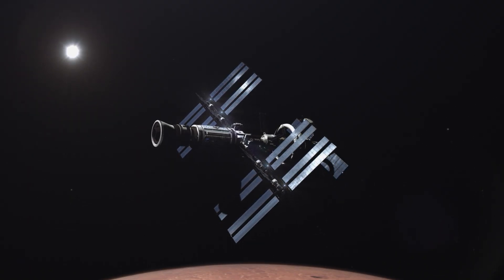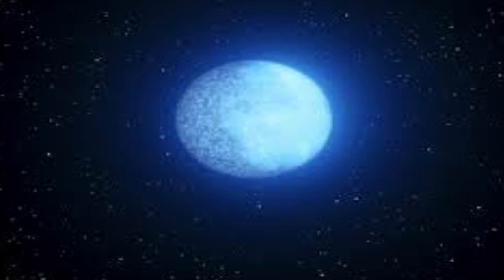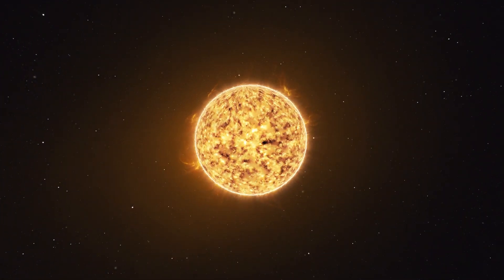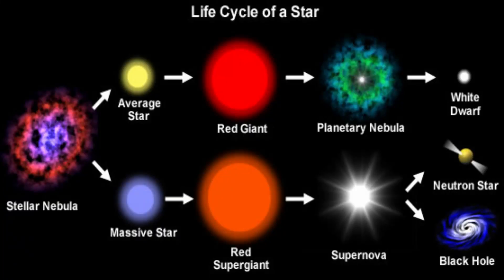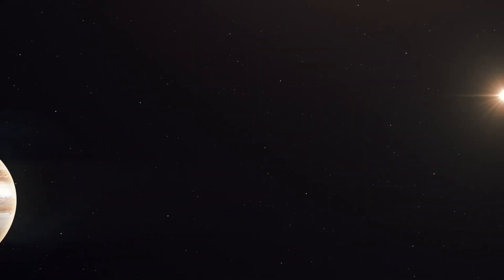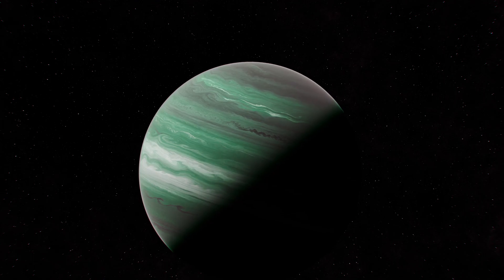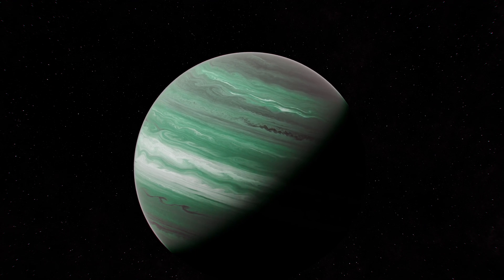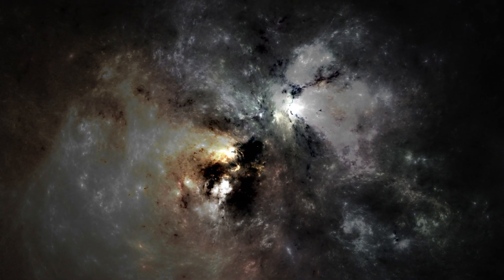Exoplanets Orbiting White Dwarfs Revealed by James Webb!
Embark on this fascinating astronomy journey! Discover with us the surprising revelation made by the James Webb Space Telescope: the direct detection of exoplanets orbiting two white dwarfs. This exciting episode of Space Today TV explores the implications of this discovery for the fate of planets during the transition from stars to white dwarfs, including insights into the future of our own Sun.

As we delve into the details of this historic discovery, we will understand how James Webb, with the help of the Miri instrument, operating in the mid-infrared, directed its gaze to the stars wd12 02232 and wd21 0582. With estimated ages of billions of years, these stars reveal candidates to exoplanets with masses comparable to the gas giants in our solar system.

Still in the candidacy stage, these celestial bodies present the exciting possibility of giving us a unique view of what might happen to the planets when the Sun becomes a white dwarf. However, definitive confirmation awaits additional observations during James Webb cycle two.

The magnificence of this discovery is highlighted by the fact that James Webb was able to capture direct images, providing a unique approach to exoplanet research. Scientists are in the confirmation phase, planning new observations that could reveal more about these intriguing exoplanet candidates.

Thank you for joining us on this exciting journey and see you in the next chapter of the universe!